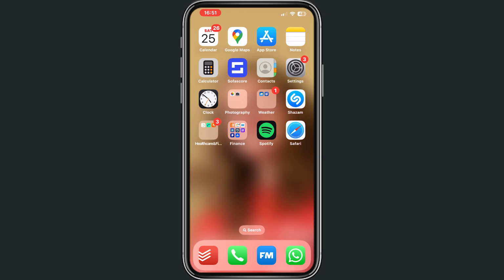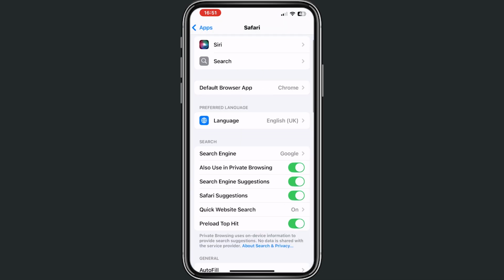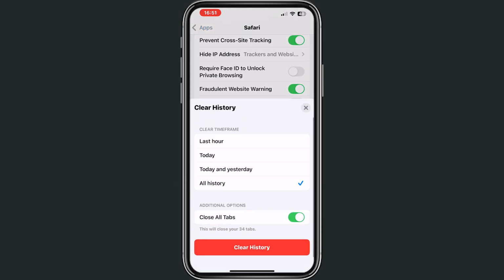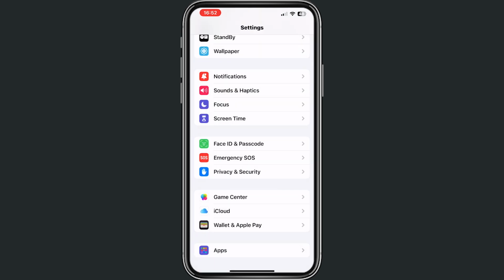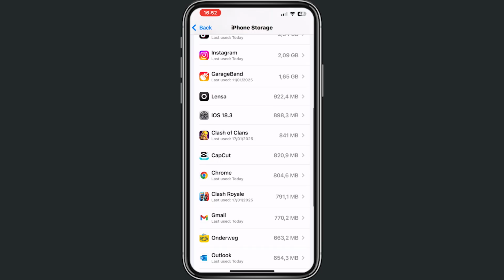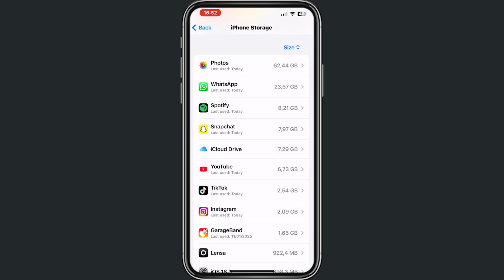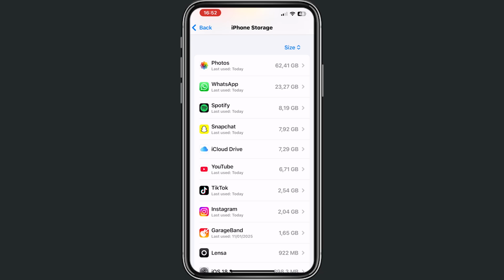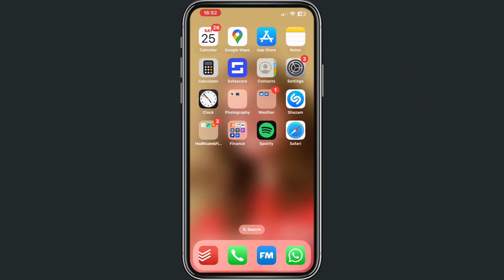How To Clear Cache On Iphone - Easy Guide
In this informative video, we provide a comprehensive guide on how to clear the cache on your iPhone. Clearing the cache can help improve your device's performance and free up valuable storage space. Follow our step-by-step instructions to ensure your iPhone runs smoothly and efficiently. Whether you are experiencing slow performance or simply want to optimize your device, this video is designed to assist you.